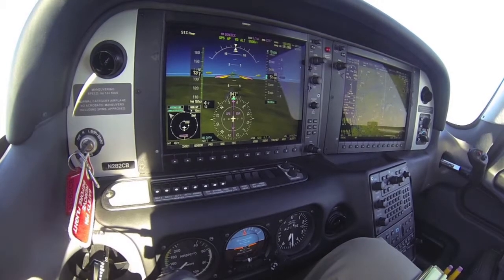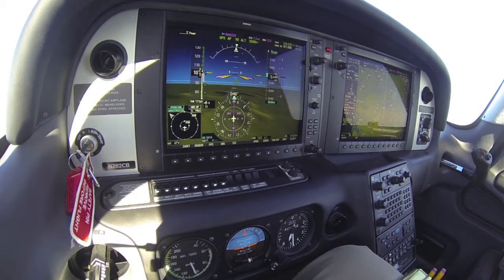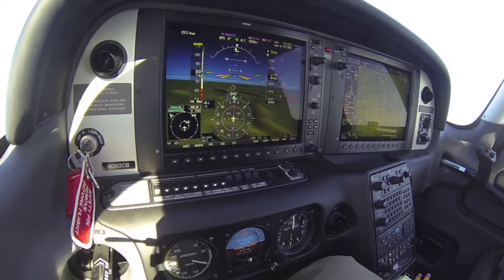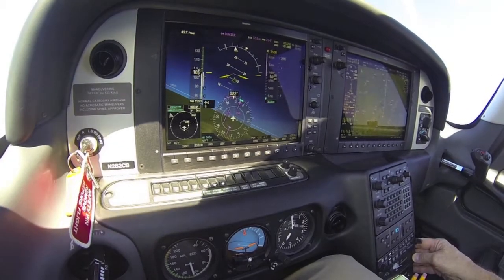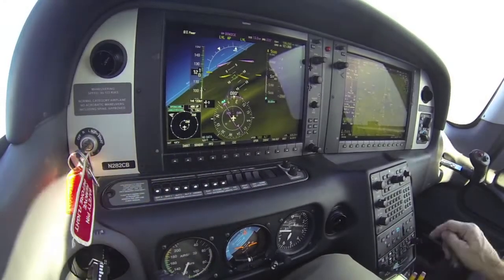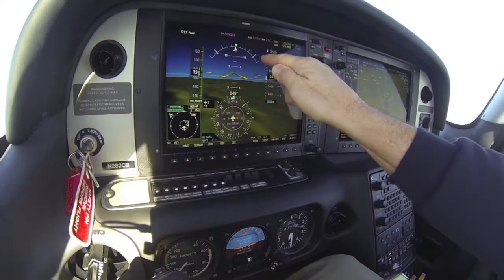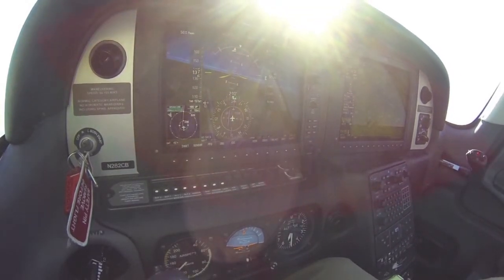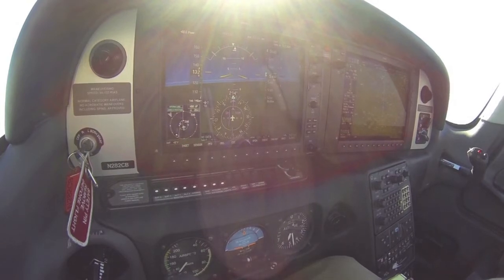Demo of Cirrus Perspective Safety Features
A demonstration of some of the safety features available on the Cirrus SR22 GTS with Perspective Avionics, including:  Minimum airspeed and stall protection with the Autopilot on;  use of the blue Level Button on the autopilot, which brings the aircraft back to straight and level flight - from most any unusual attitude - with the single press of the button;  Envelope protection, protecting you from too steep of a bank; and finally a steep turn with the ESP disabled, via the autopilot disconnect switch, so you can easily practice steep turns.